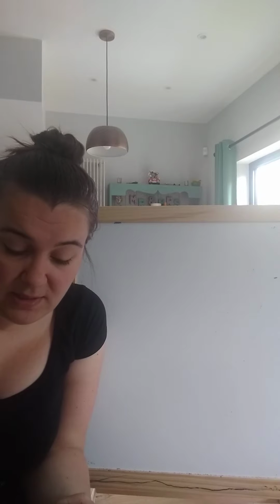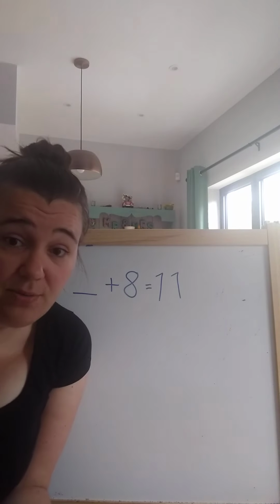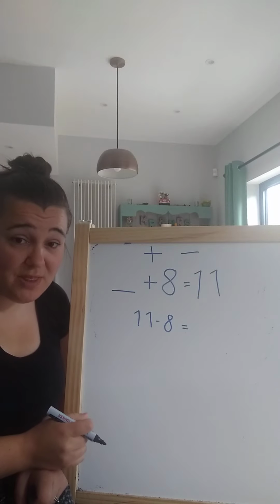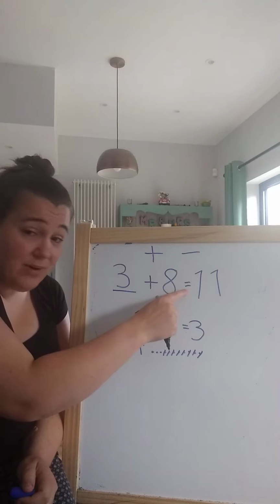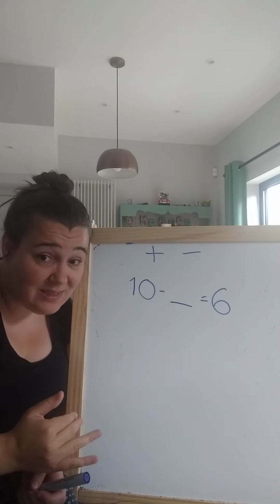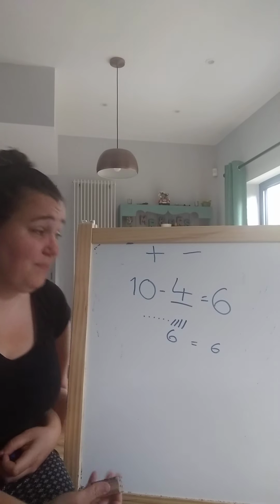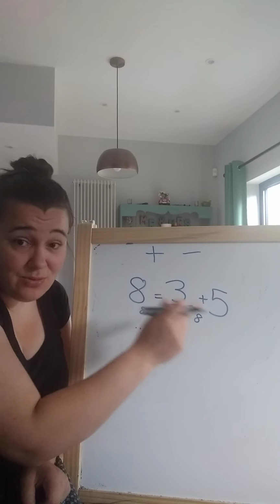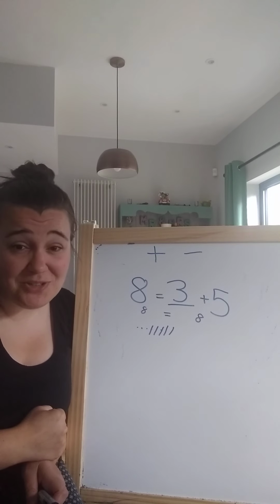Maths Day 4 Level 2: Missing numbers using inverse